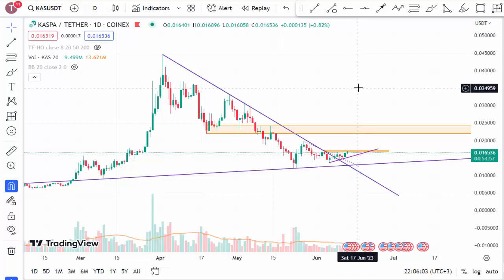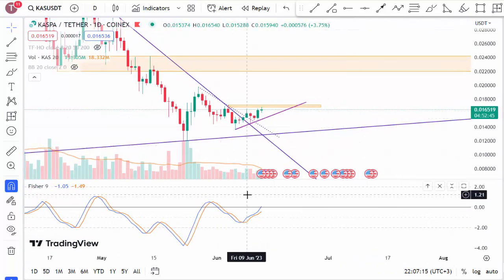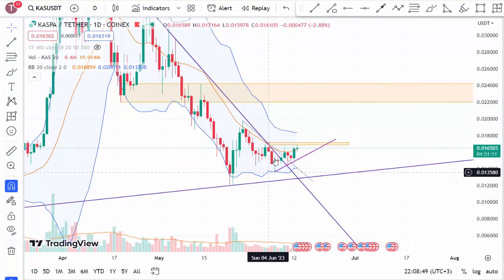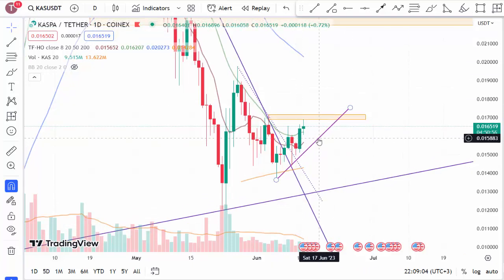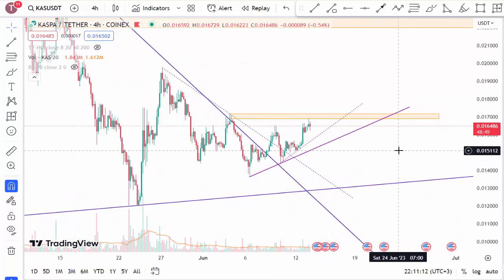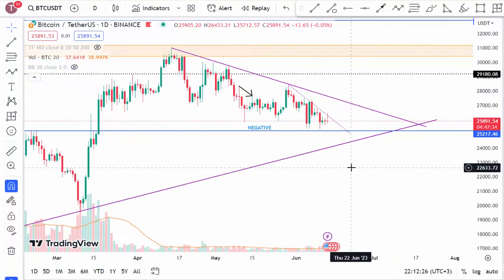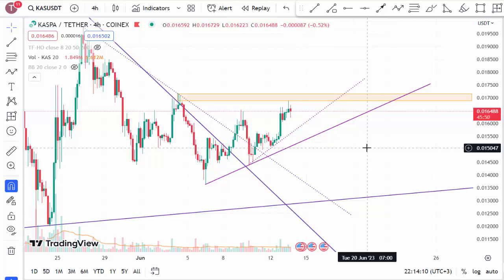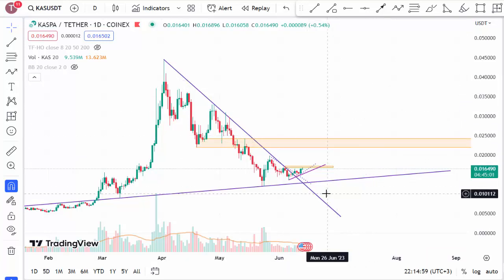Kaspa Coin (KAS) Price News Today - Price Forecast! Technical Analysis Update and Current Price!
In today's video, we're going to dive into the world of Kaspa, Kaspa Coin, and Kas cryptocurrency. If you're not familiar with Kaspa, it's a decentralized blockchain platform that aims to revolutionize the digital currency space.

First off, let's talk about Kaspa Coin, the native cryptocurrency of the Kaspa network. Many people are interested in the price prediction of Kaspa Coin, wondering if it's a good investment opportunity. While I can't provide financial advice, it's always important to do thorough research and consider various factors before making any investment decisions.

Next, let's explore the technical analysis of Kaspa. Technical analysis involves studying historical price patterns and market trends to predict future price movements. Traders and investors often use technical analysis to make informed decisions about buying or selling Kaspa.

Speaking of buying or selling, the decision ultimately depends on your investment goals and risk tolerance. If you believe in the potential of Kaspa and its underlying technology, you may consider buying and holding Kaspa Coin. However, always remember to assess your own financial situation and consult with professionals if needed.

Now, let's discuss the current price of Kaspa Crypto. Like any other cryptocurrency, the price of Kaspa can be highly volatile and subject to market fluctuations. It's important to keep an eye on the market and stay updated with the latest news and developments surrounding Kaspa Coin.

If you're interested in price predictions, there are various factors to consider such as market demand, technological advancements, and adoption rate. While some analysts may provide price predictions, it's important to approach them with caution as the cryptocurrency market is known for its unpredictability.

Lastly, let's touch upon the latest news in the world of Kaspa. Staying informed about recent developments, partnerships, and community updates is crucial for understanding the potential growth and impact of Kaspa Coin.

Remember, investing in cryptocurrencies carries risks, and it's essential to educate yourself and make informed decisions. That's it for today's video.